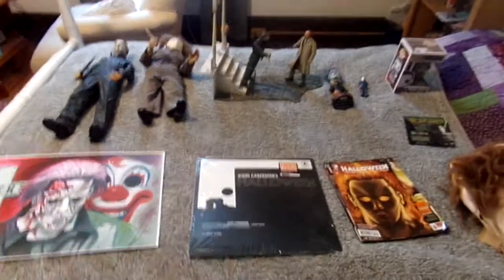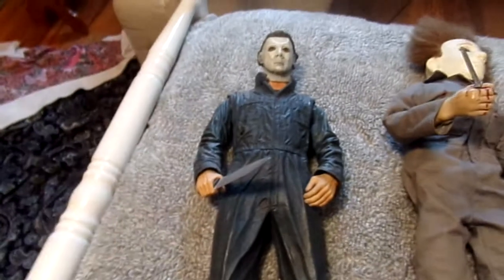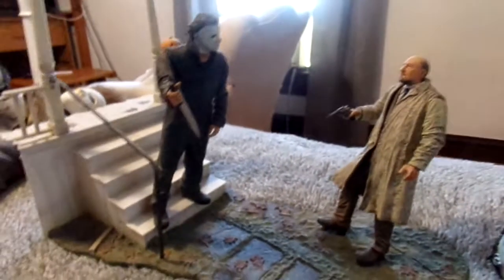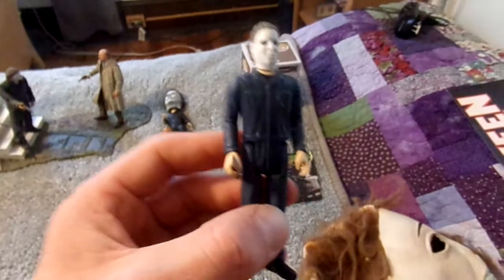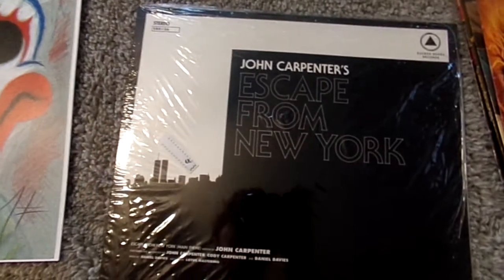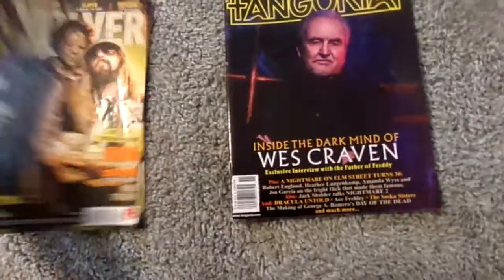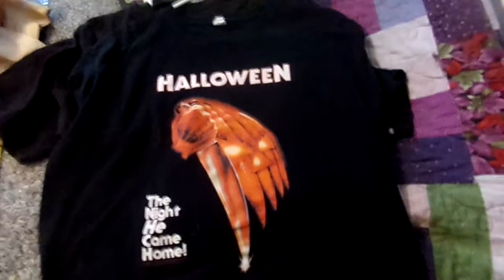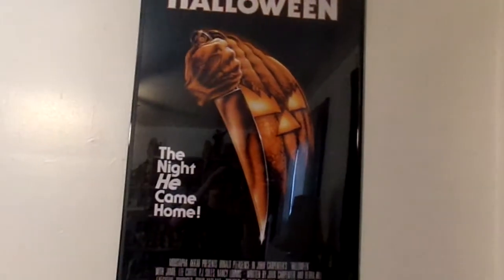My Entire Halloween/Michael Myers Collection: Part 2 (2018)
Here is part 2 of my complete Halloween and Michael Myers collection where I show off my figures, comic books, posters and more! I hope everyone enjoys the video!